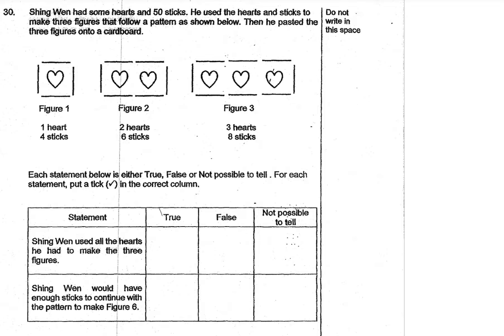Primary 6 Math 2019 CHIJ SA2 paper1q30